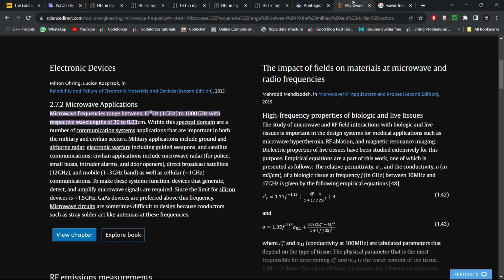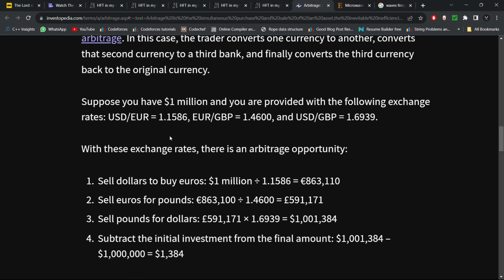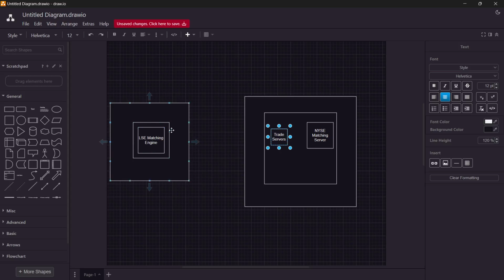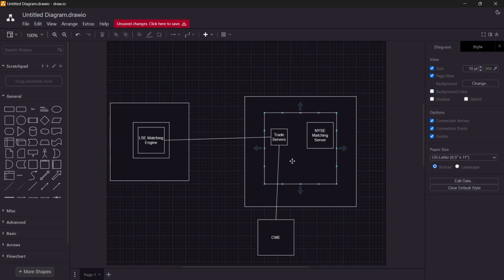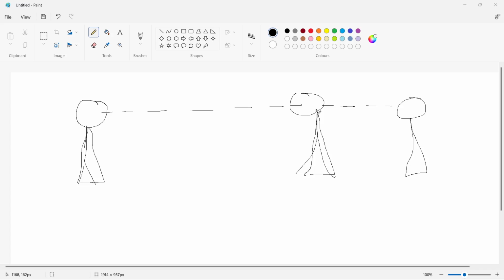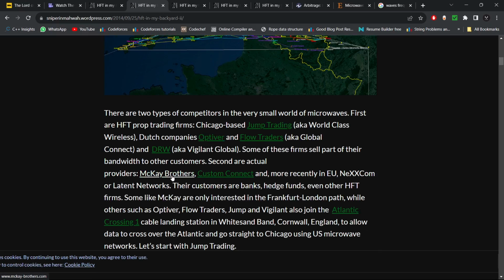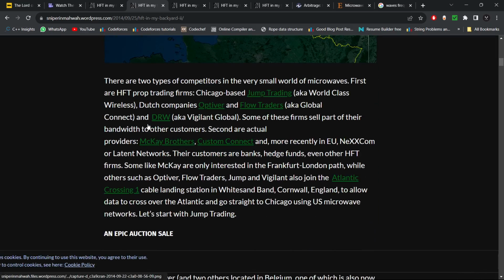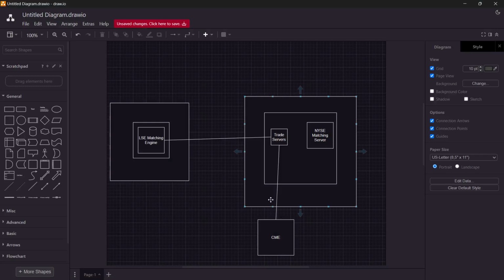HFT & Microwaves | HFT Arbitrage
In this video I have discussed about how microwave technology is used in HFT arbitrage.